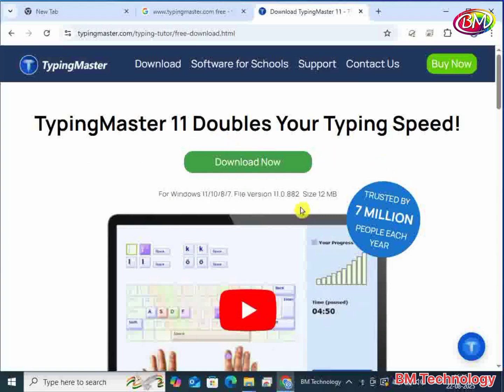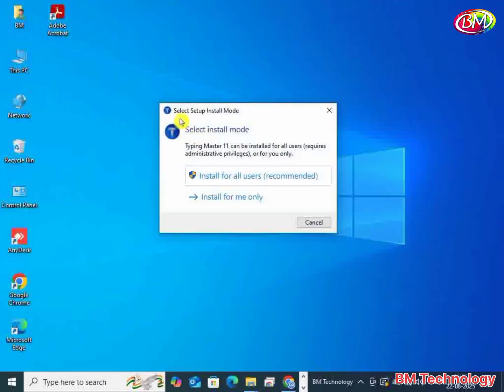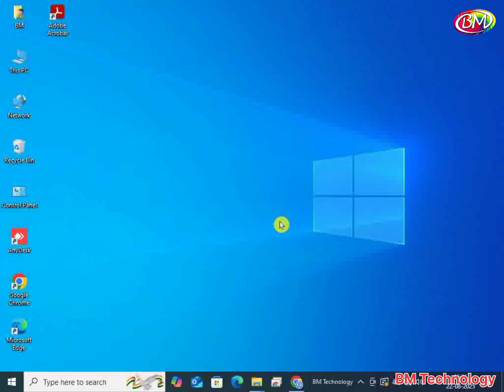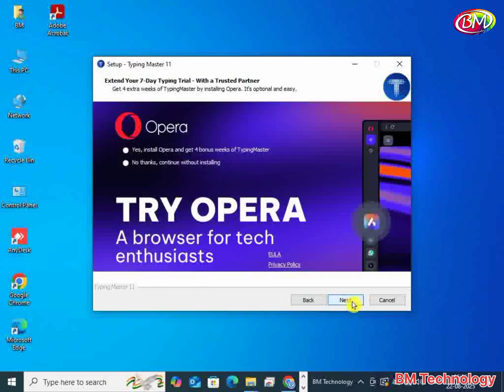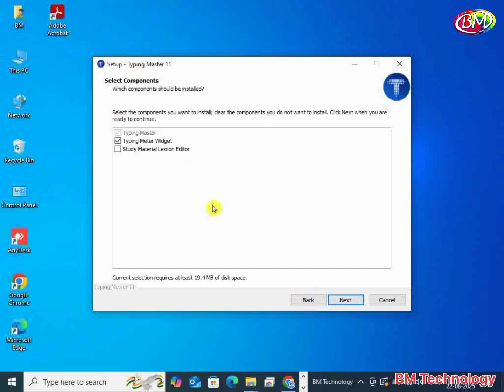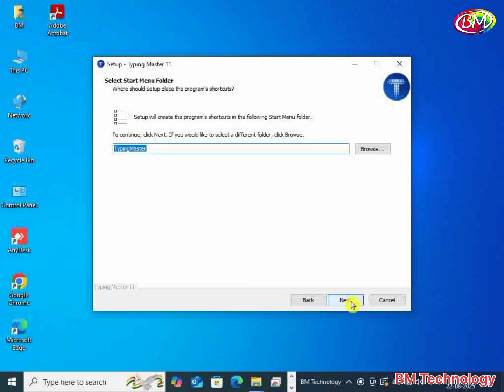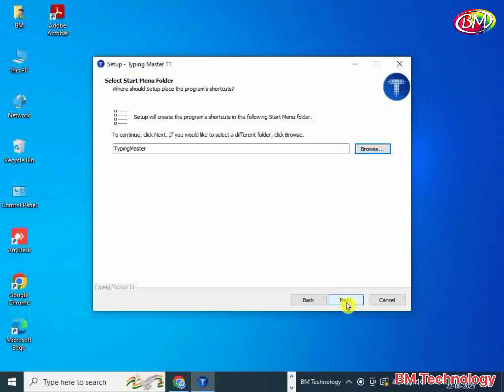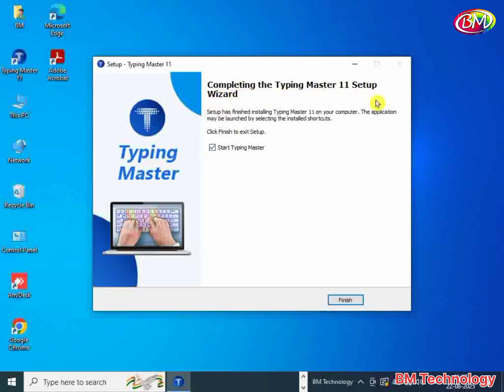How to Install Typing Master Latest Version | Latest Typing Master Kaise Install Kare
How to Install Typing Master Latest Version | Latest Typing Master Kaise Install Kare | @BMTechnologyChannel